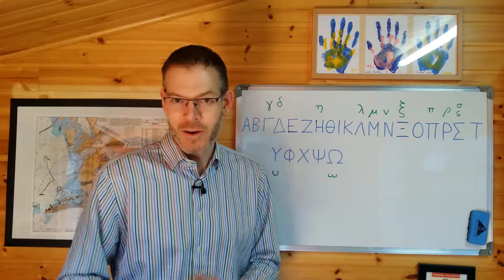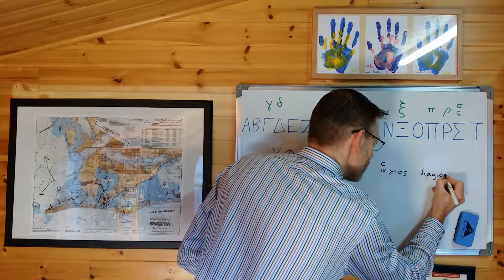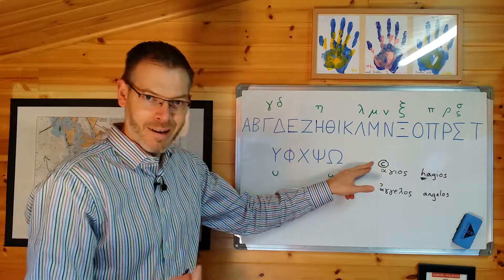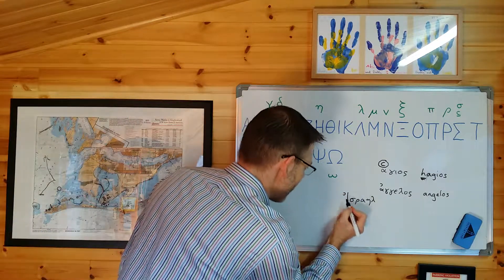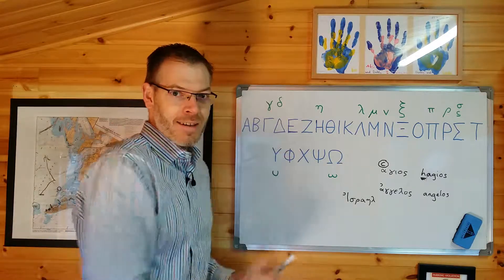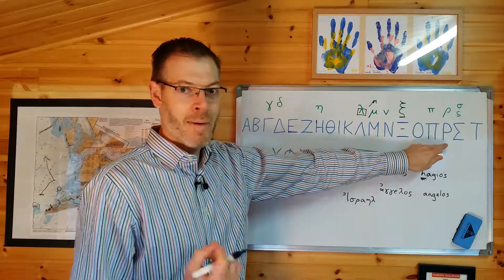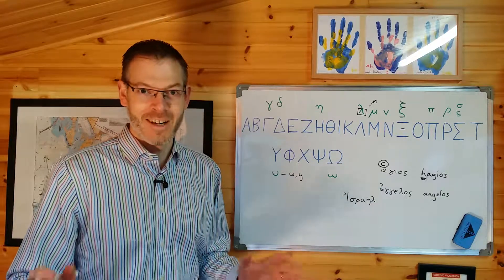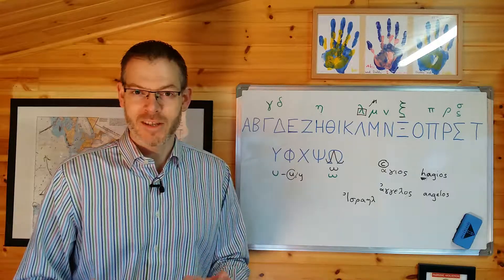Duff, NT Greek, 1.2-3, Breathings and capitals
This video covers sections 1.2-3, breathings and capital letters.

Please note: You'll need a copy of Duff's book in order to get the best out of these videos, as I won't be covering every detail that Duff mentions. I'll ain to cover specific issues which would benefit from closer attention, or which Duff doesn't mention, or which sometimes cause confusion to students.